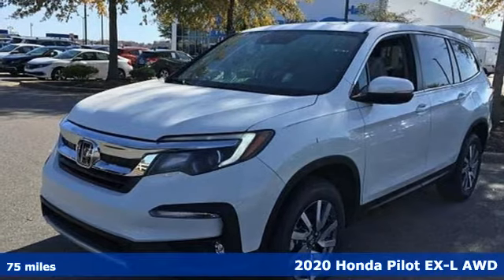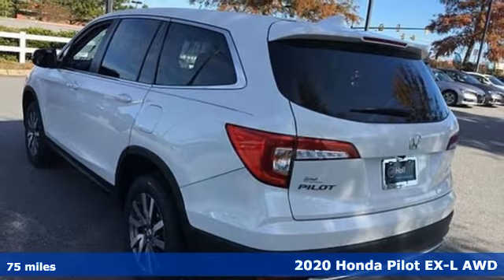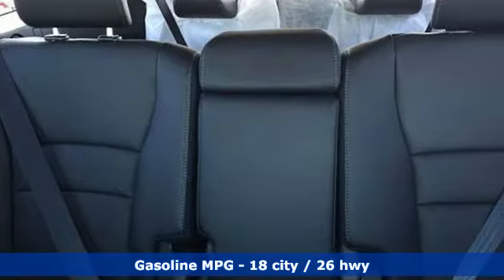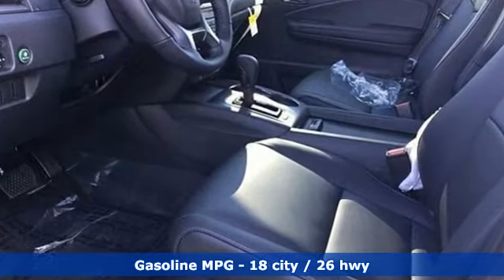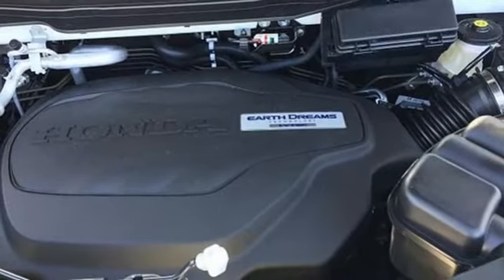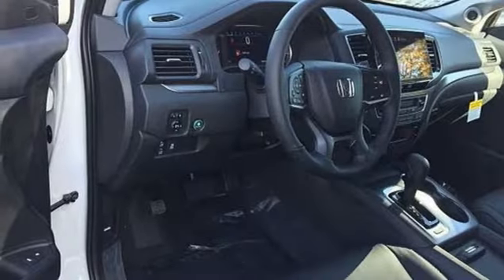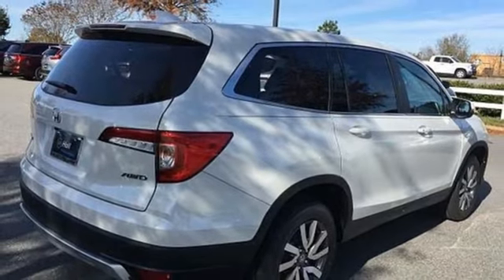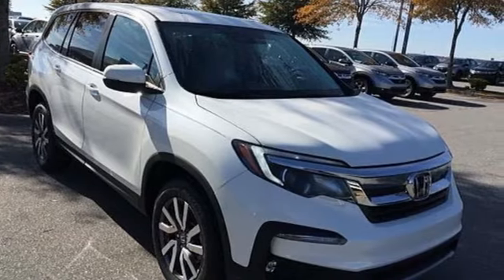New 2020 Honda Pilot Virginia Beach VA Norfolk, VA #420057 - SOLD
Year: 2020
Make: Honda
Model: Pilot
Trim: EX-L
Engine: 3.5L V6 24V SOHC i-VTEC
Transmission: 6-Speed Automatic
Color: White
Interior: Black
Stock #: 420057
VIN: 5FNYF6H56LB031196

Address:
3516 Virginia Beach Blvd